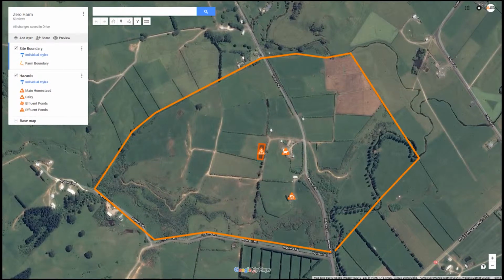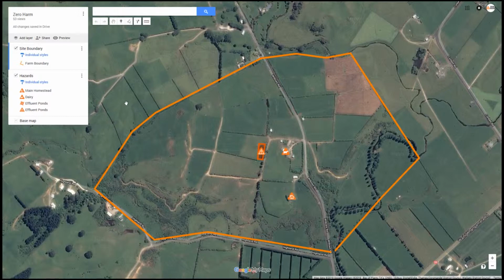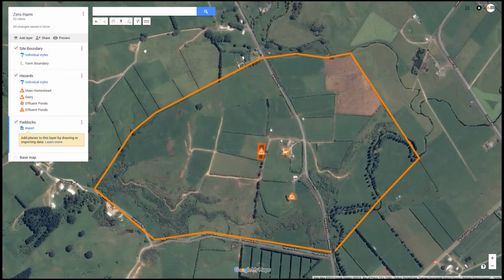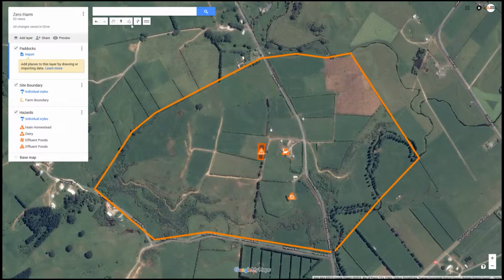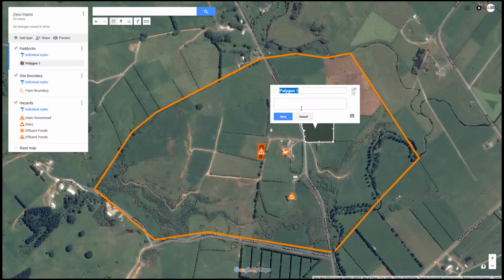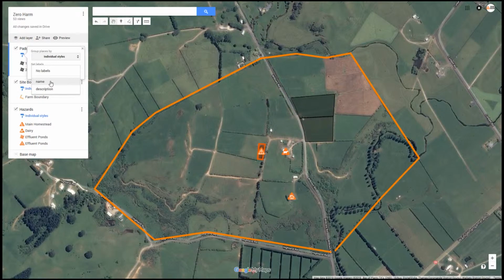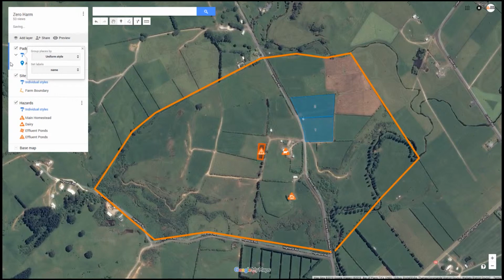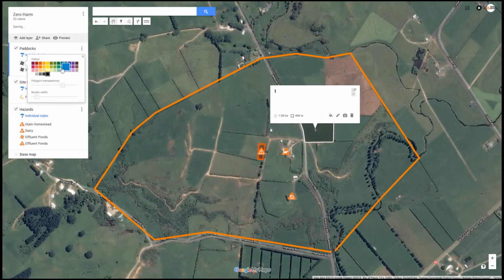Zero Harm - Creating Layers